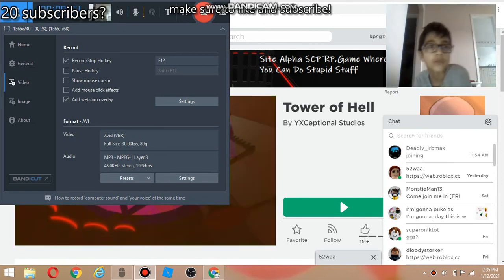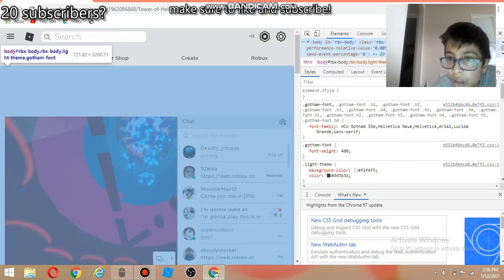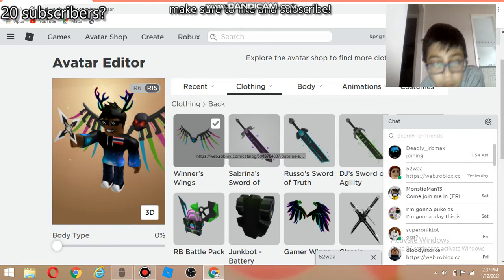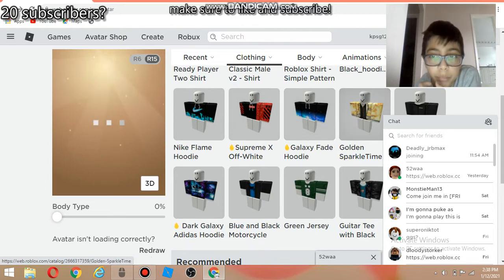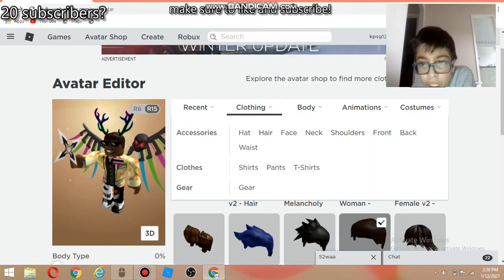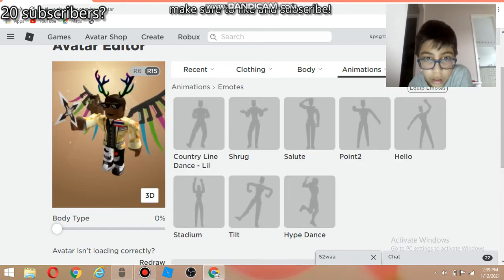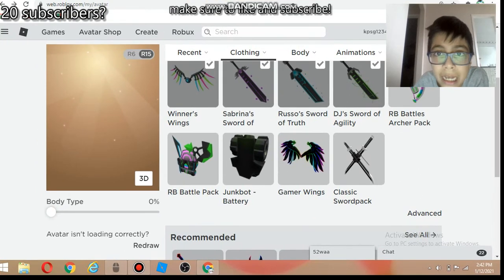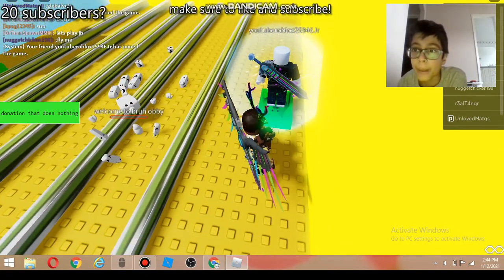Roblox changing my avatar!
Its just a video of me changing my avatar! just saying to the black that i colored in is for writing!!! please note that